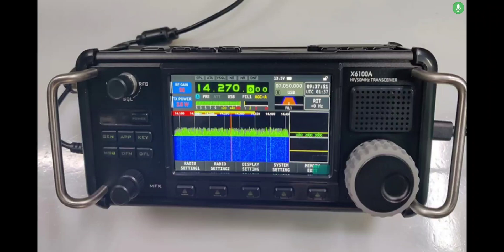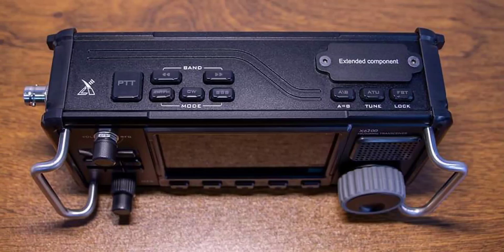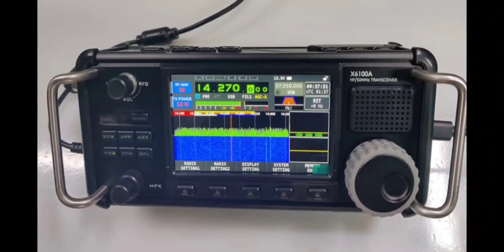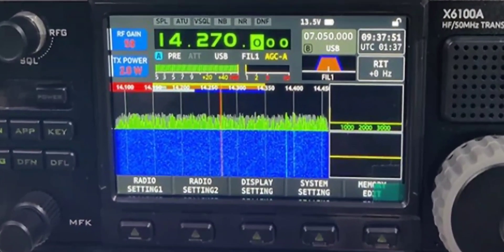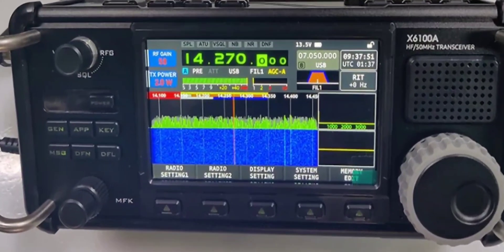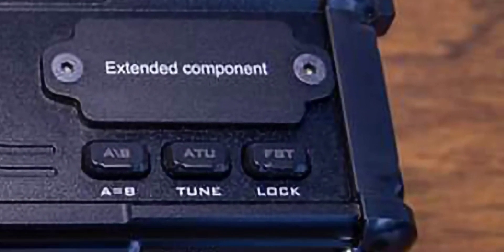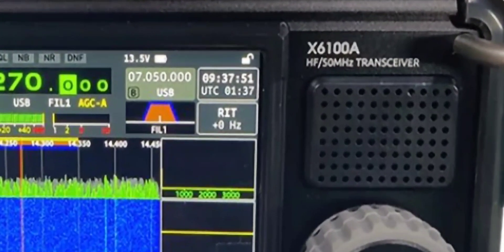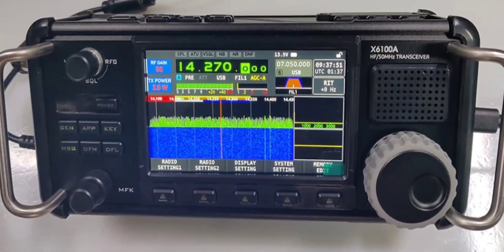NEW - XIEGU X6200 -Direct RF sampling CLOSE UP , 2024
X6200 PURCHASE
Direct RF sampling